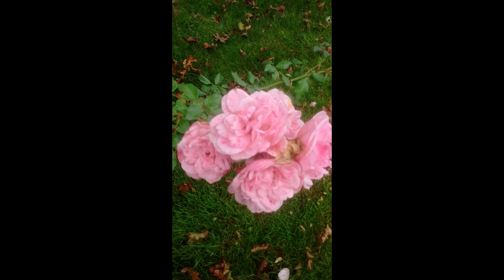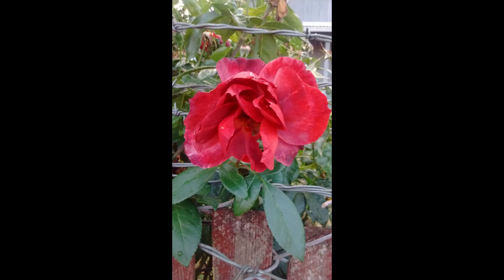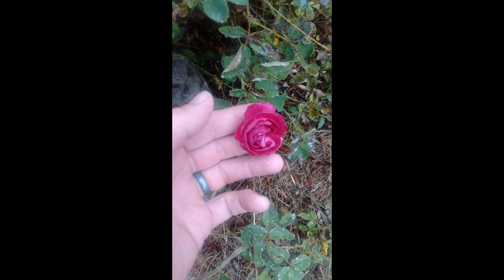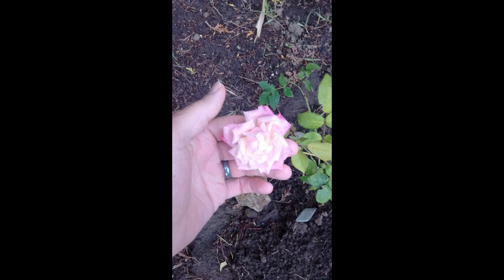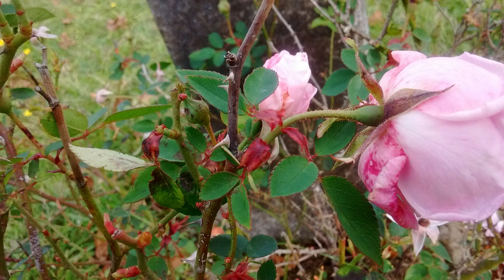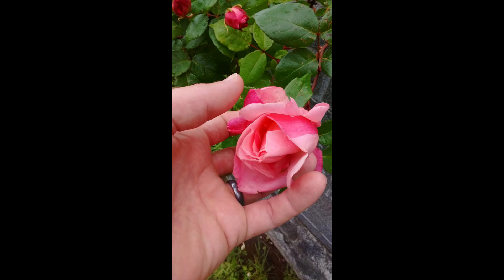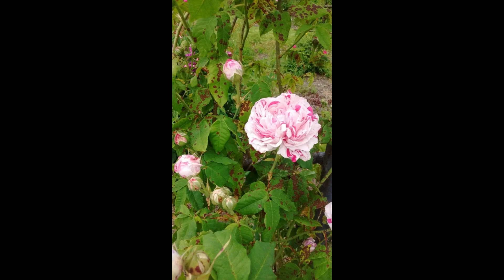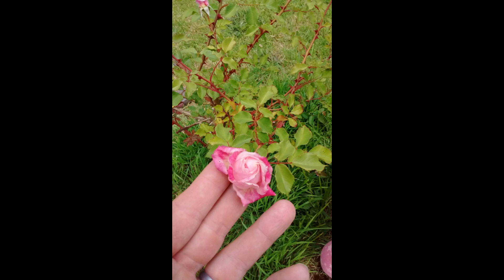Dream rose garden part 2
A continuation of the roses that would be in my dream garden.